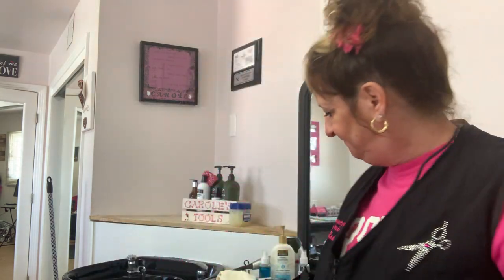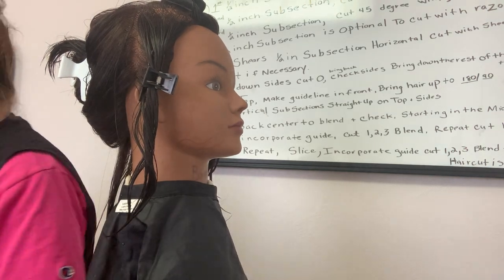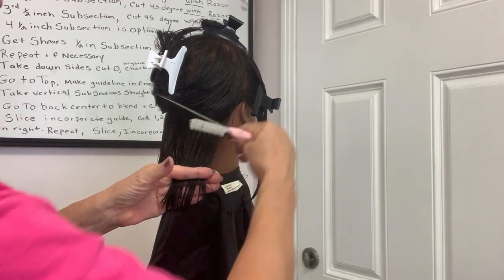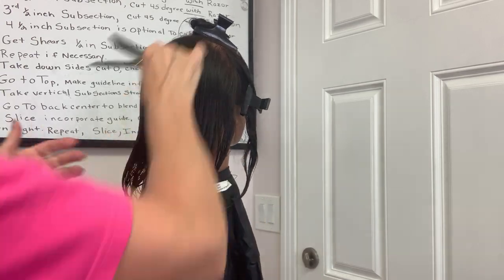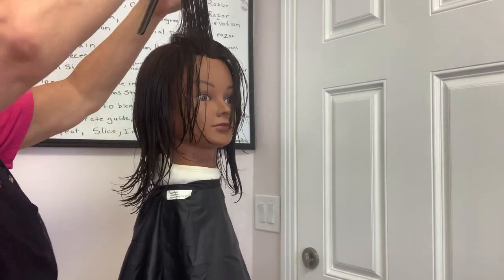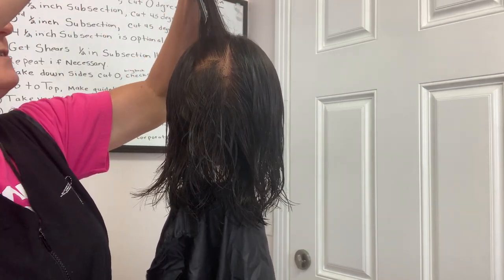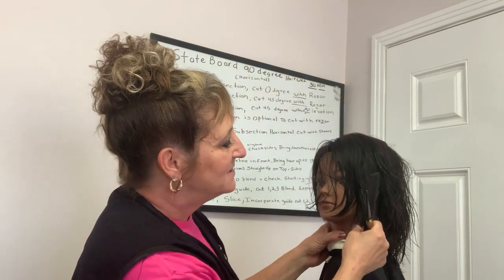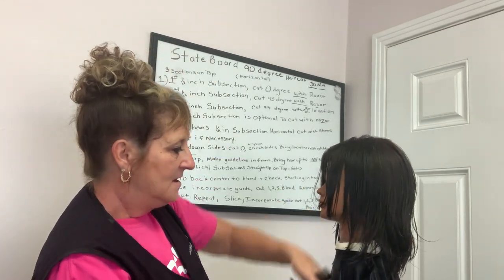State board haircut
State board haircut using razor and shears